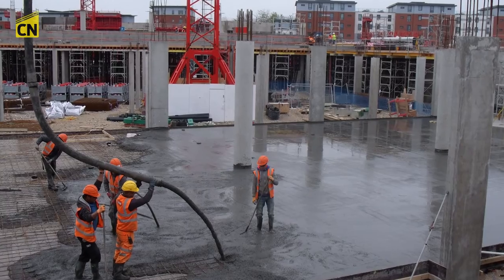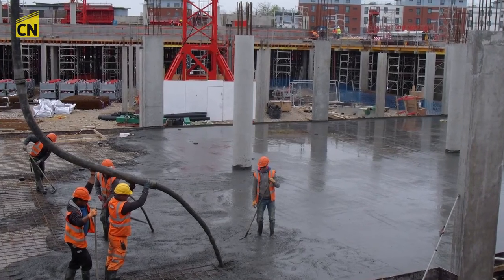Project Report: Bouygues UK's The Triangle, Cambridge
Bouygues UK is replacing 11 offices with one purpose-built site for the university’s exam board operator thanks to some huge programme savings